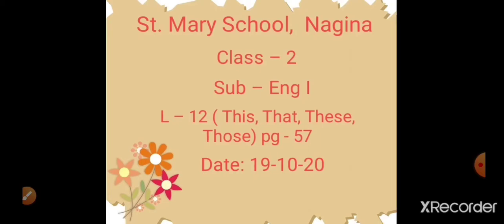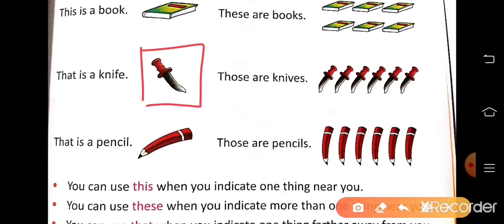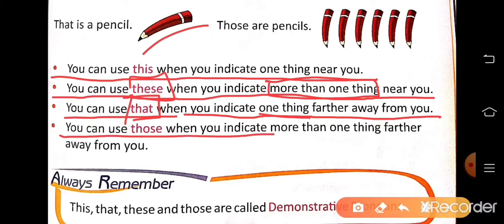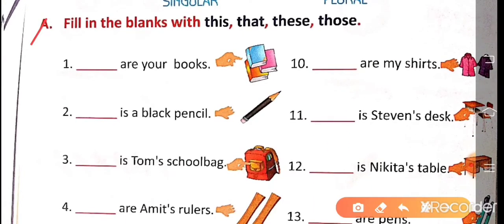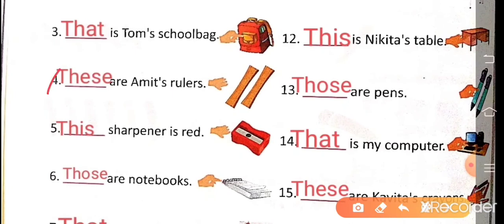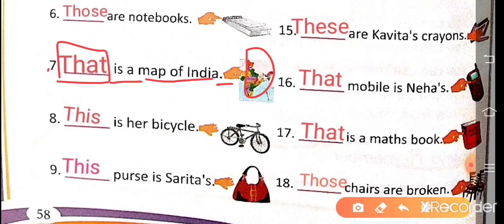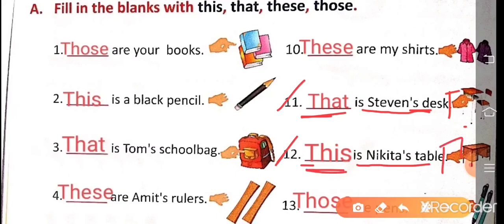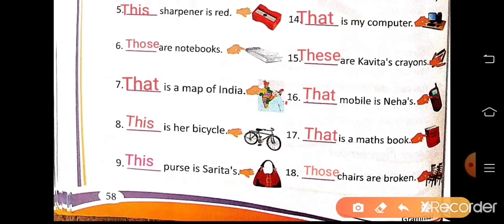Class 2 Eng I L-12 (This,That, These,Those)